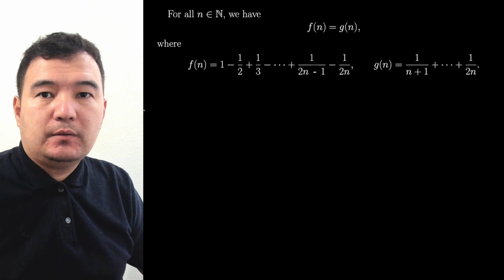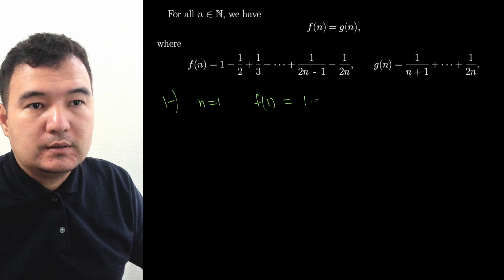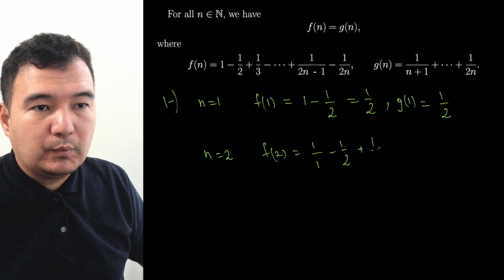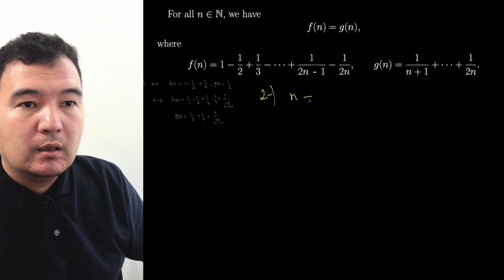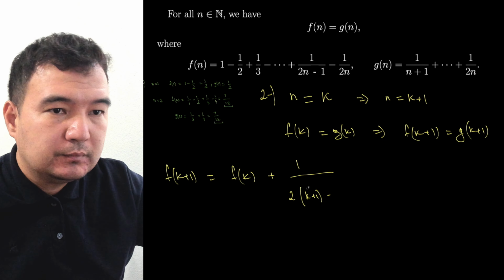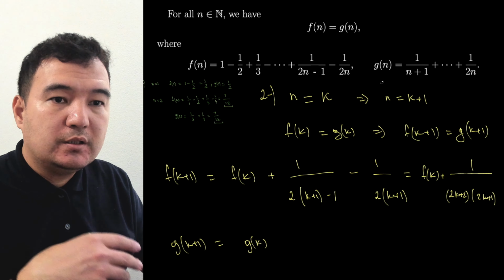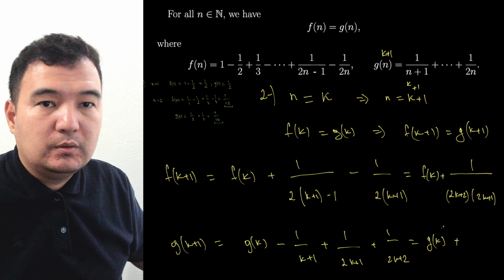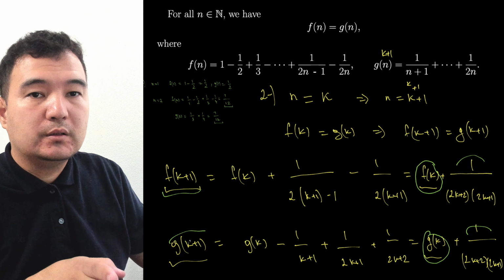Why This Weird Alternating Series Equals a Simple Sum